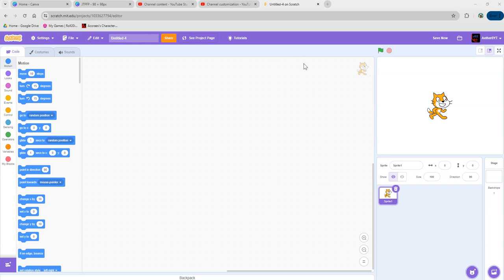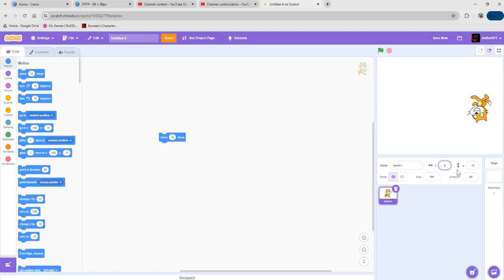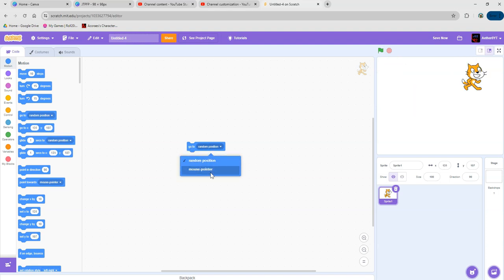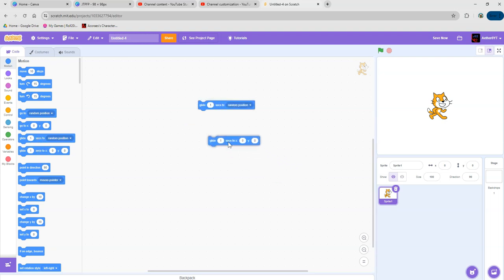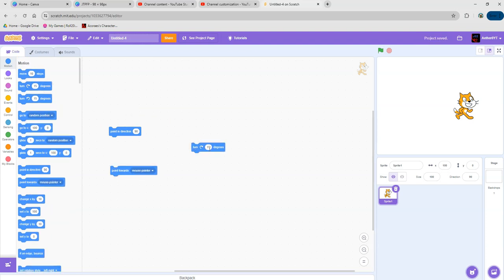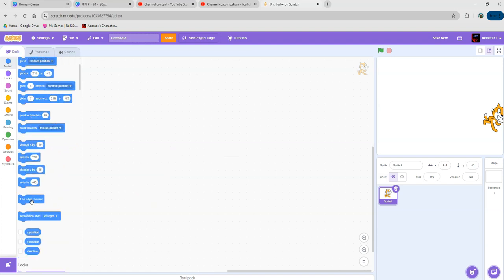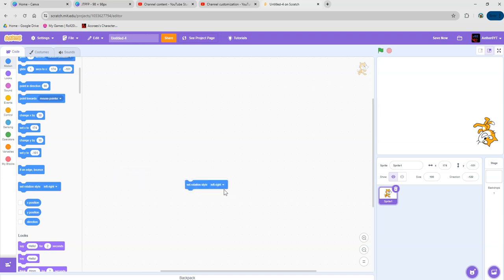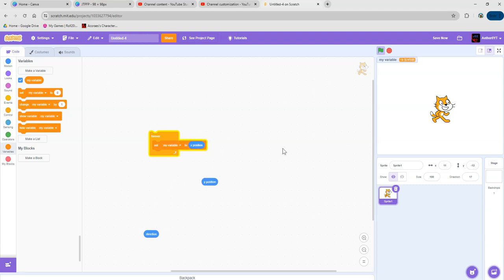What is the motion section? - Scratch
Hello! Wanting to know how to use the motion section in scratch 3? You came to the right video! I have been doing scratch for 3 or 4 years now, so I'm pretty knowledgeable.

Don't Read

Motion section tab scratch how to tutorial scratch tutorial scratch tutorial!
MSTSHTTSTST!!!